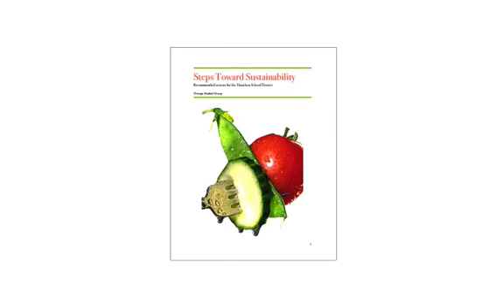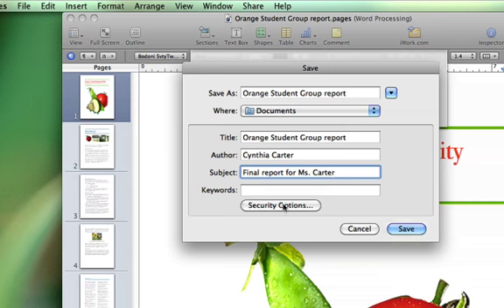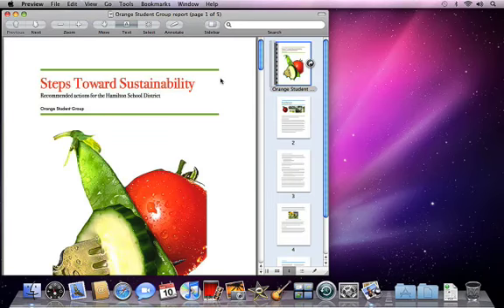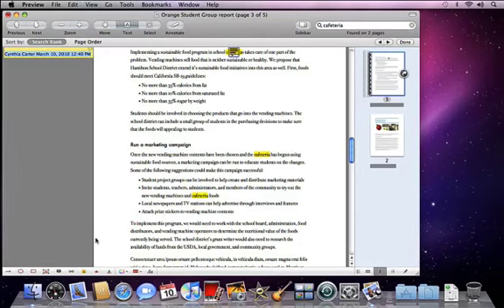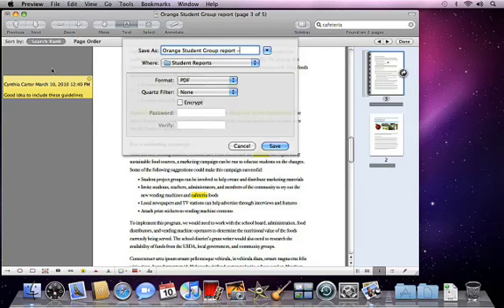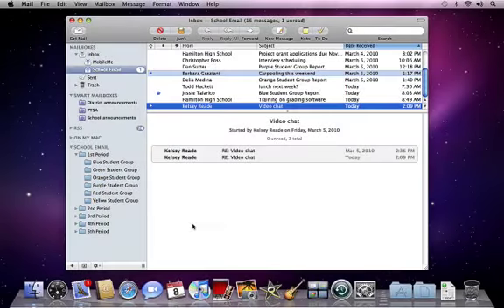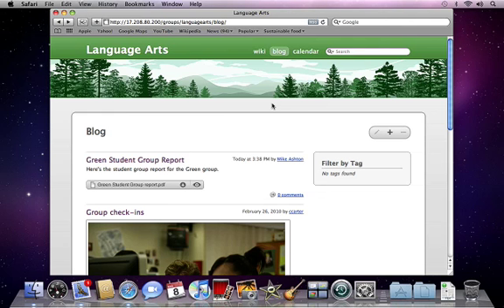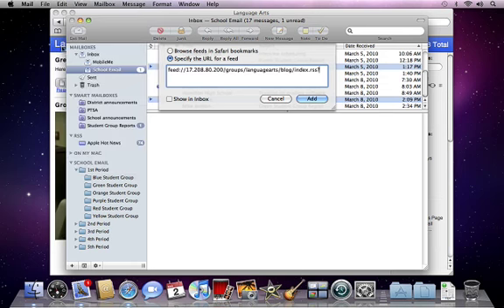Apple Education Sharing Student Products